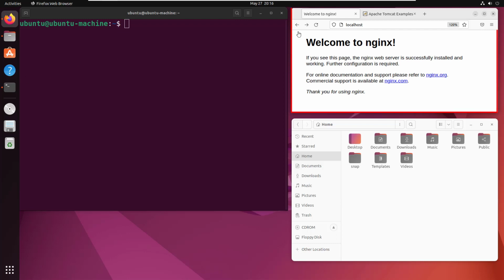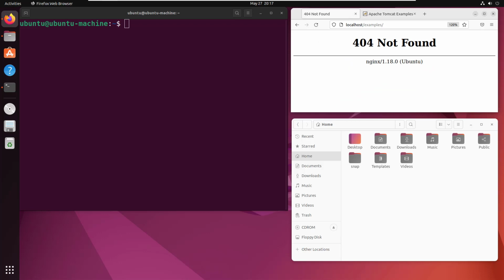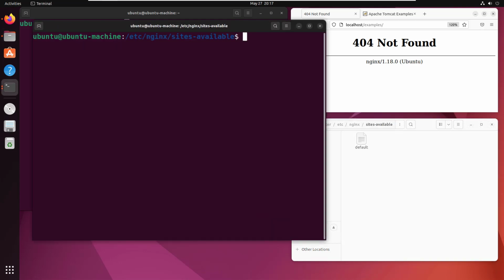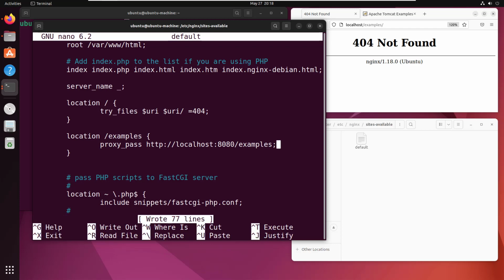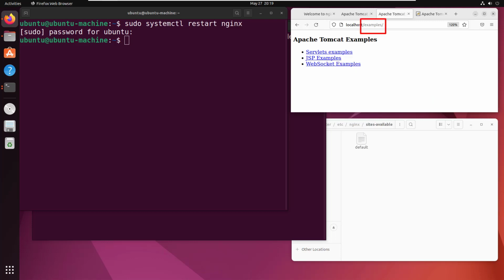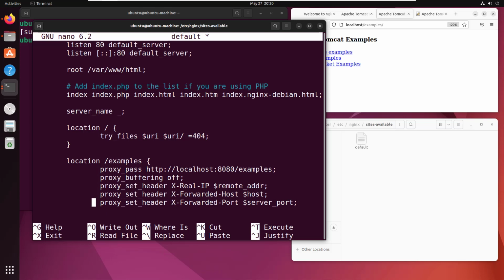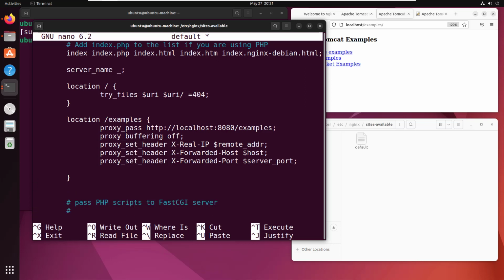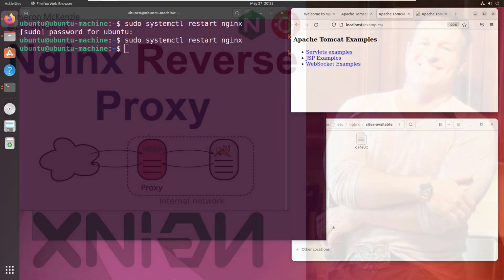How to configure Nginx Reverse Proxy Servers Tutorial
This Nginx Reverse Proxy example will show you how easy it is to have Nginx proxy requests to backend NodeJS servers, Apache, Tomcat or even Docker containers hosting microservices. If you need an Nginx Reverse Proxy tutorial on the setup and configuration of the popular HTTP server, this example will show you everything you need to know. From configuring the Nginx proxy_pass location to adding Nginx header settings for the reverse proxy servers, this tutorial covers the Nginx reverse proxy setup and configuration from start to finish.